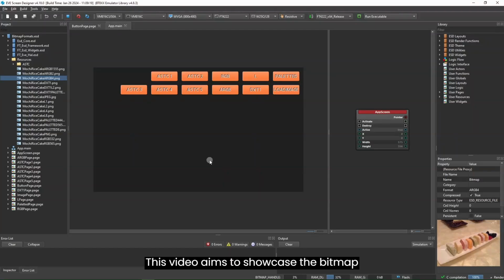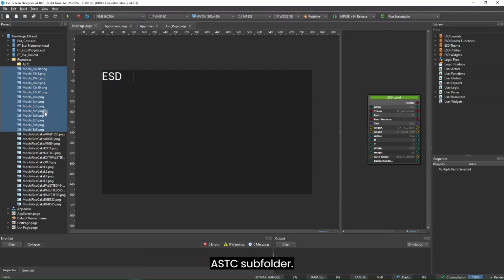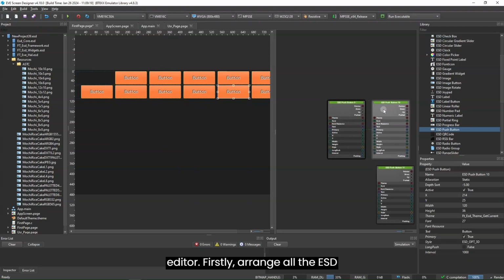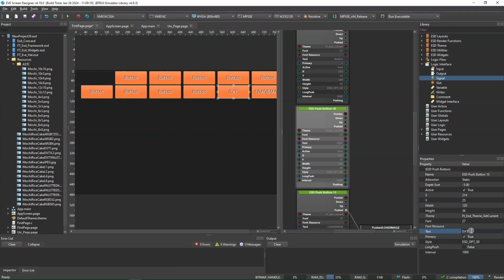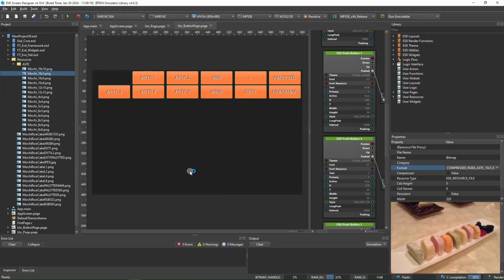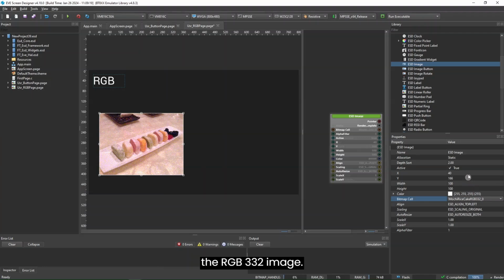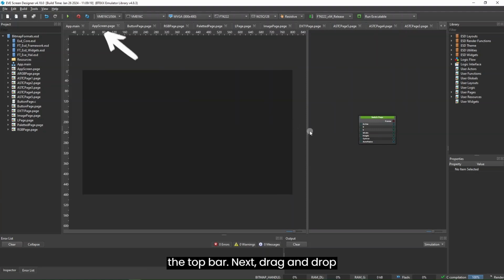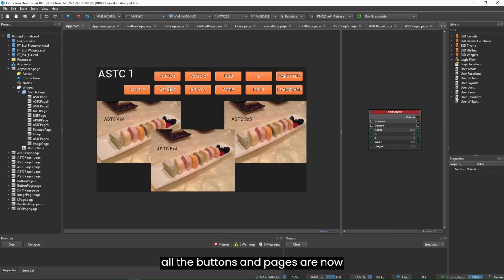Bridgetek - ESD - Bitmap Formats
Bridgetek's EVE Screen Designer (ESD) on Bitmap Formats

Follow along with this comprehensive Embedded Video Engine (EVE) Screen Designer tutorial to understand bitmap format implementation.

We guide you through a practical example where pressing different buttons on the main screen changes the displayed image format (ASC, RGB, Paletted, etc.).

This video covers:
- Adding and organizing image resources (PNG to ASC conversion).
- Creating and customizing ESD push buttons.
- Setting up the logic in the Logic Node Editor to trigger image changes based on button presses.
- Duplicating linear layouts for button arrangement.
- Renaming buttons to match image formats.
- Creating multiple pages to display different bitmap formats (RGB332, RGB565, Paletted, and more).
- Utilizing the Switch Page widget for seamless page transitions.

Whether you're new to Eve Screen Designer or looking to deepen your understanding of bitmap handling, this step-by-step guide will walk you through the entire process.